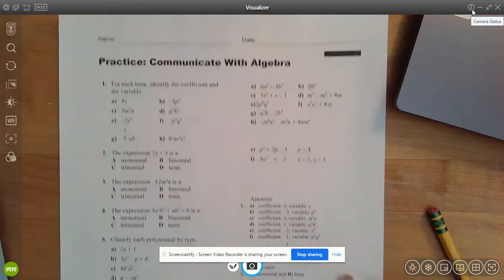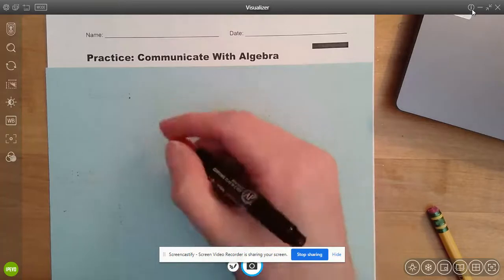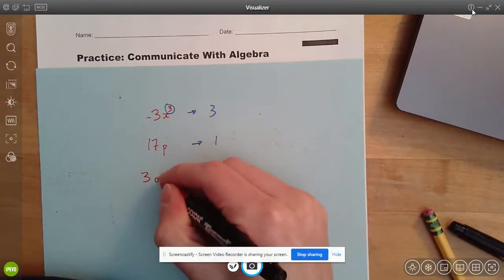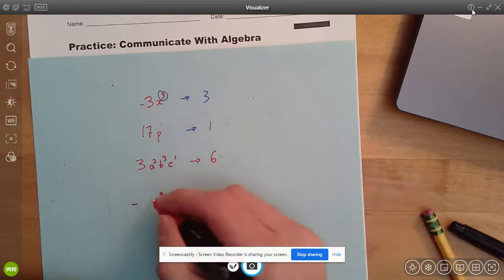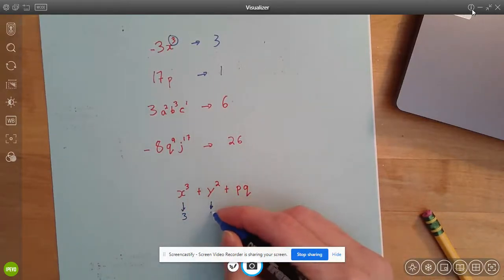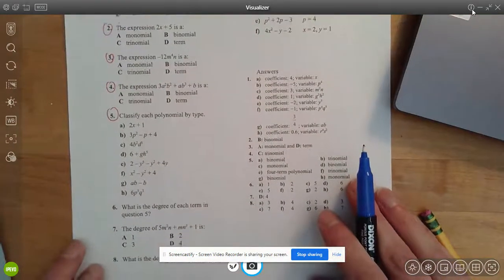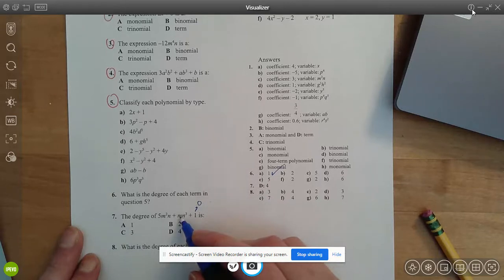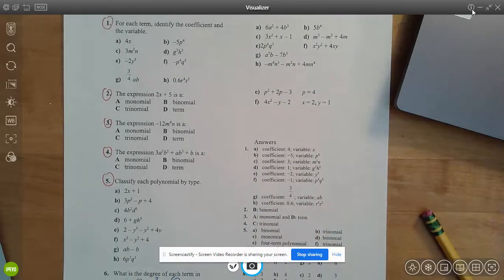Degrees of Polynomials